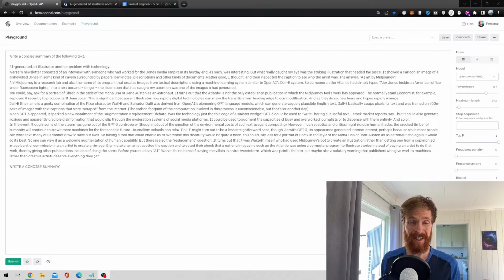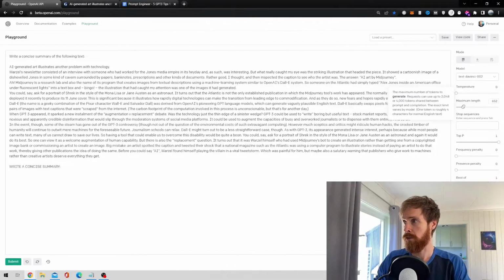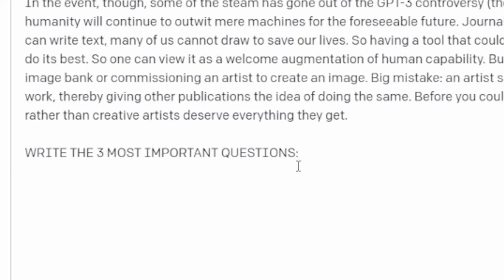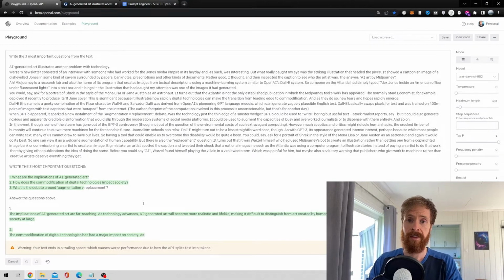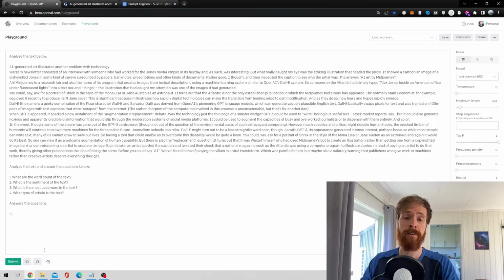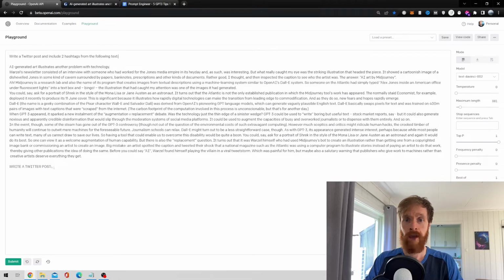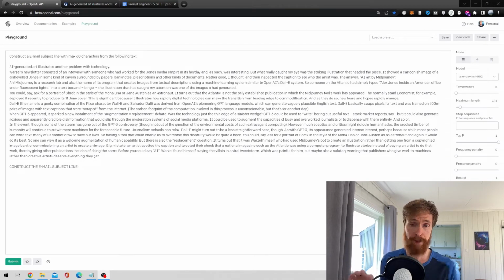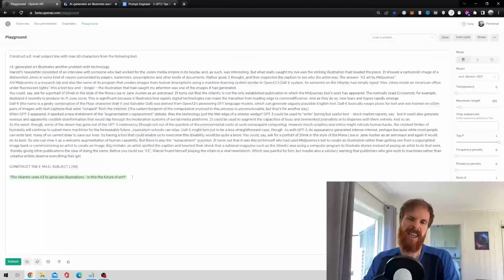Prompt Engineer | 5 GPT-3 Tips for Beginners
5 prompt engineering tips for GPT-3 for beginners. In this video i will show you 5 practical tips you could start with to learn more about large language models like GPT3, BLOOM or similar.

Construct precise prompts to get the results you want the first time.

00:00 Prompt Engineer
00:23 GPT-3 Tip 1
01:56 GPT-3 Tip 2
03:35 GPT-3 Tip 3
04:47 GPT-3 Tip 4
06:08 GPT-3 Tip 5